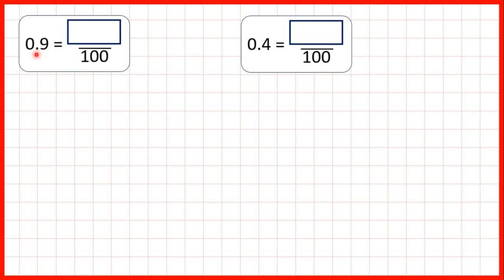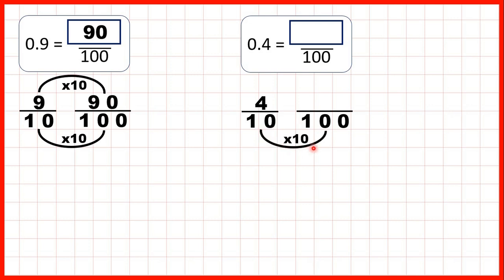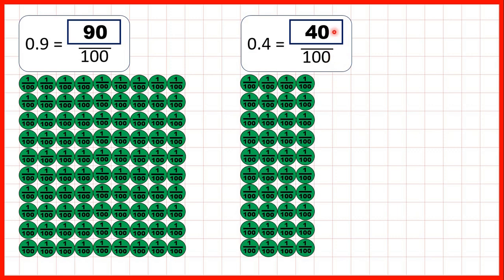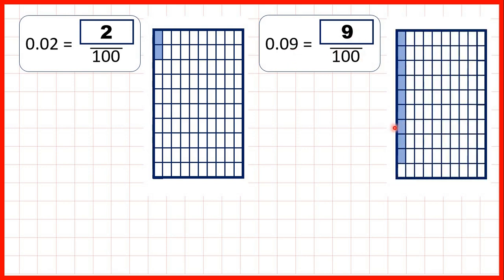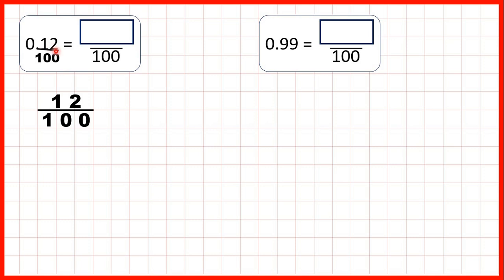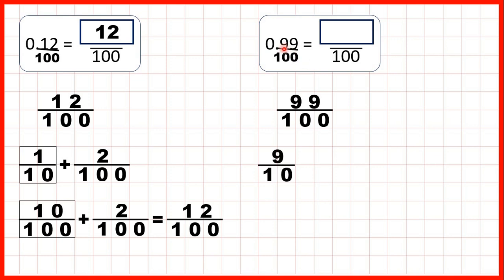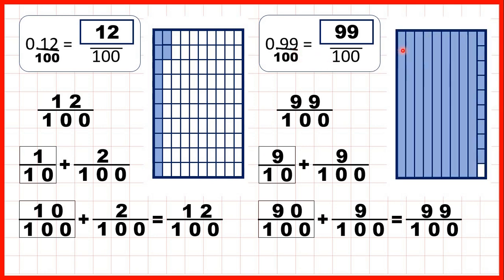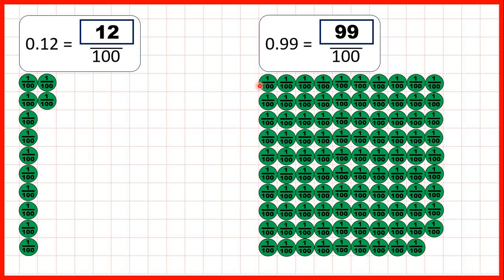Convert between fractional and decimal tenths and hundredths | Decimals | Year 4